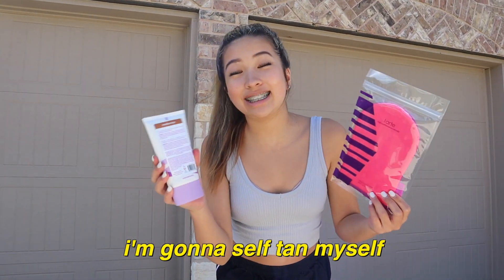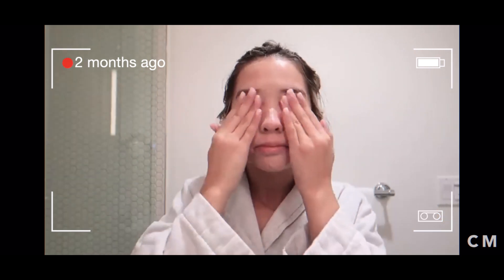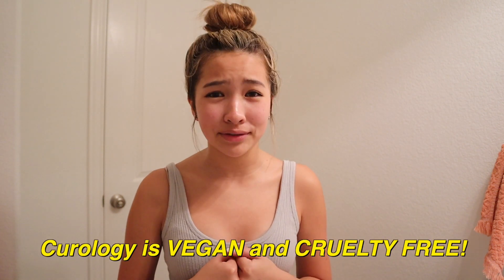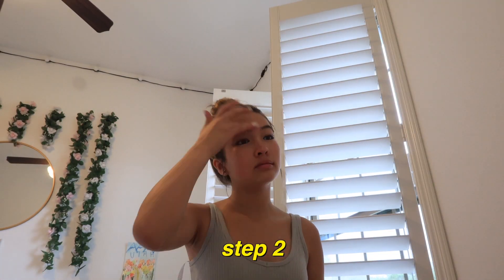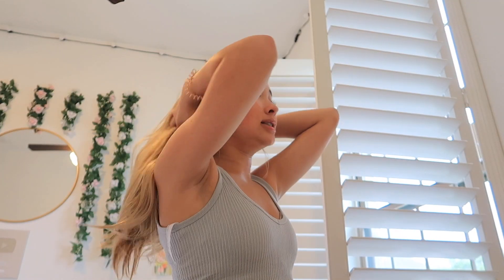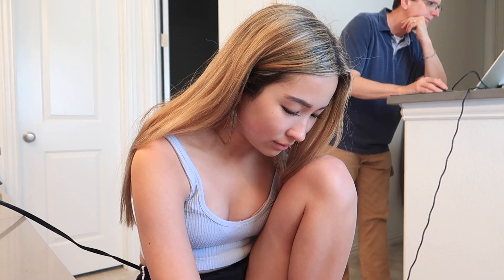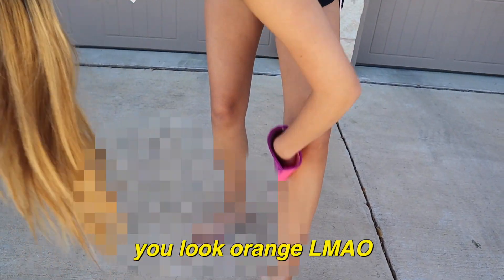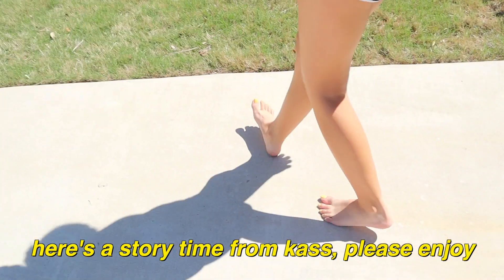GLOW UP WITH ME DURING QUARANTINE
where do you live? - austin, texas bby!
ethnicity? - wasian hehe (half viet half scottish/irish)
how tall are you? - short, v short haha! 5'1:)

xx,
caro!